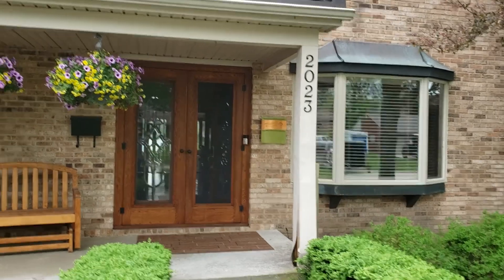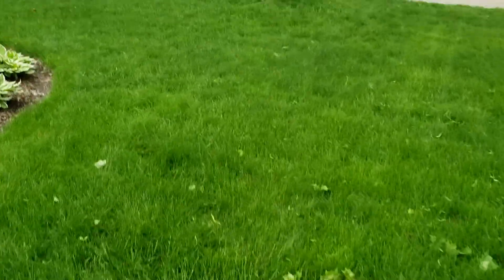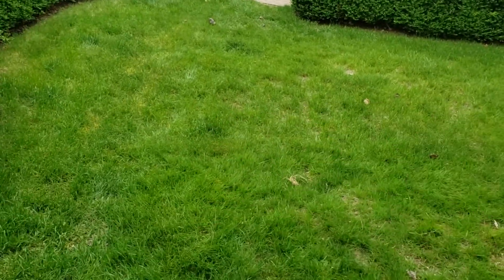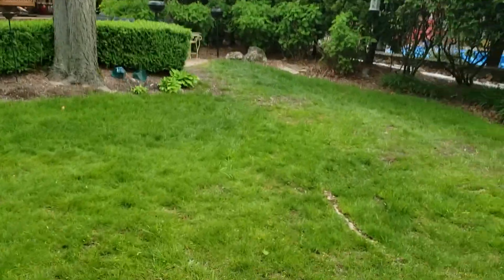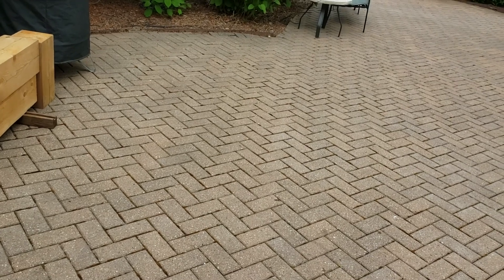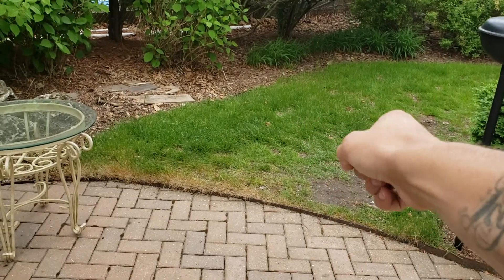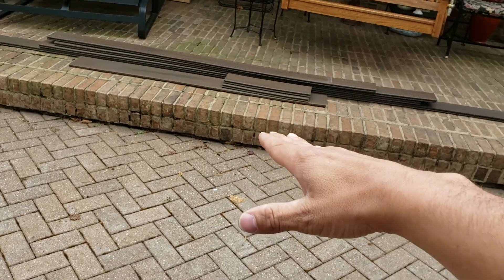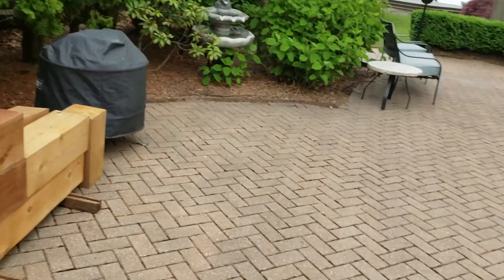2023 riverside Trenton